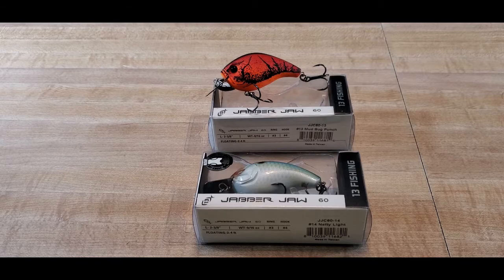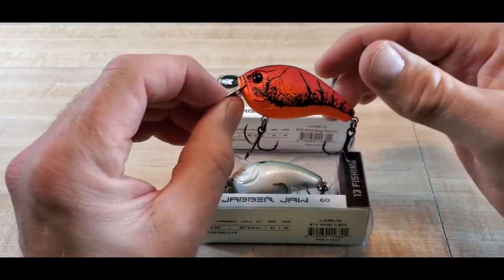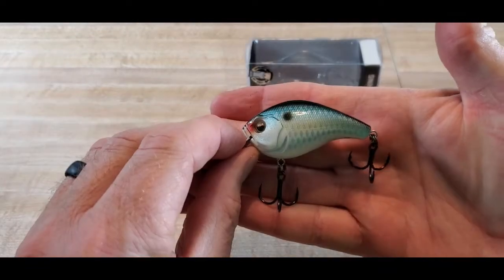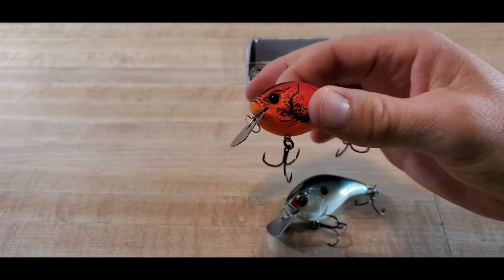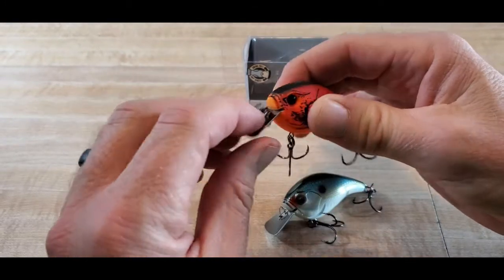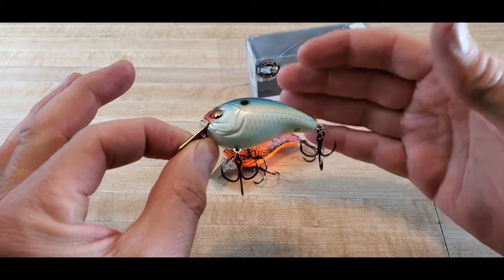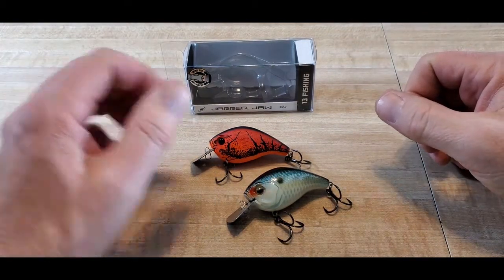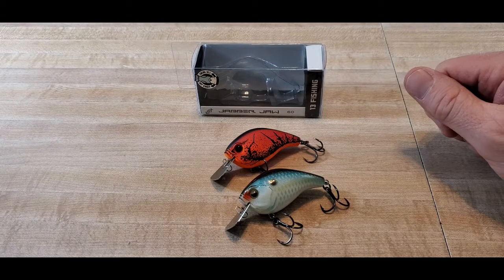13 Fishing Jabber Jaw Hybrid Squarebill Crankbait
We'll take a closer look at the 13 Fishing Jabber Jaw Hybrid Squarebill Crankbait and see what it's all about.

The 13 Fishing Jabber Jaw is a unique hybrid hard bait that combines attributes of squarebill crankbait with a bladed swim jig (aka ChatterBait). The lure's 2 3/8 inch, 9/16 ounce body has an oscillating stainless steel bill and metal jowls embedded into the bait, which creates an aggressive hunting action with a metallic clicking noise. The square-shaped bill is positioned so the lure runs roughly 4 feet under the surface and allows the bait to deflect off obstacles and come over heavy cover.
The unique sounds and hunting action of the Jabber Jaw makes it a perfect choice for heavily pressured waters where differentiating your presentation from other anglers can be key to putting fish in the boat. Additionally, the lure's 3D holographic eyes and high-definition paint jobs help seal the deal and make sure fish don't shy away at the last second.